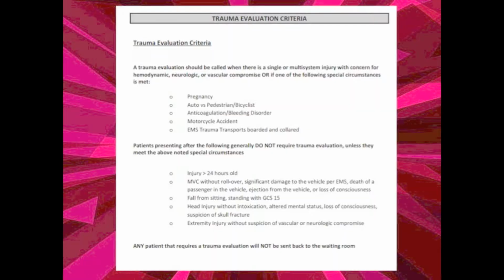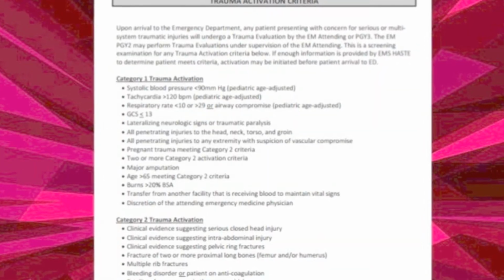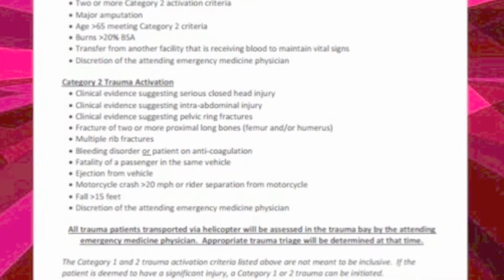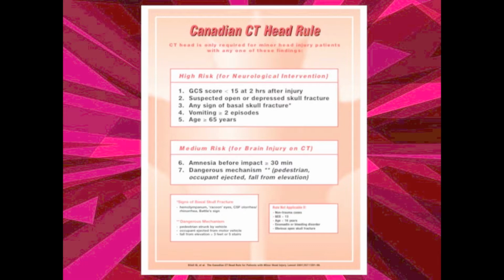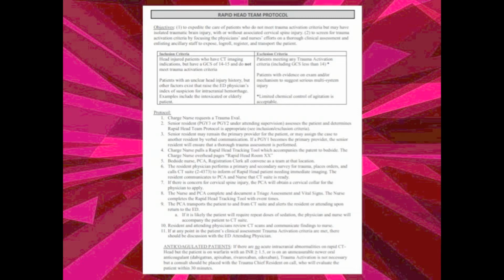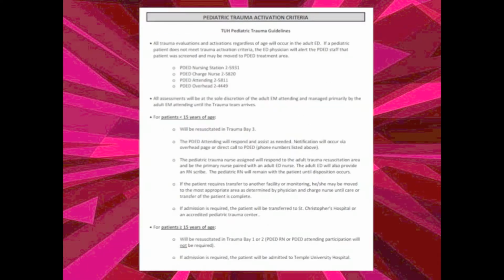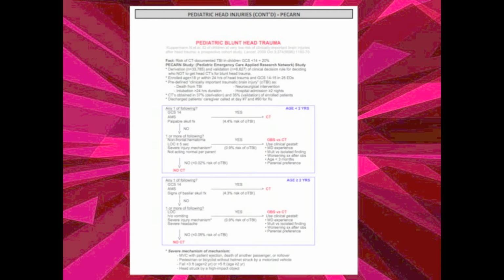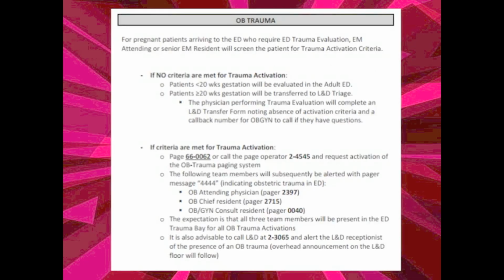Trauma Eval Prep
Review of trauma evaluations and trauma activation criteria